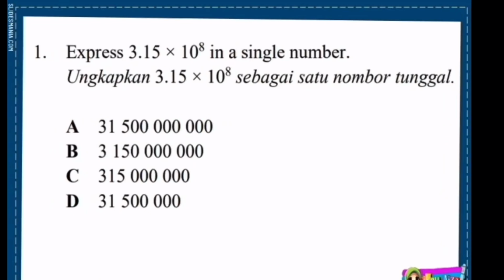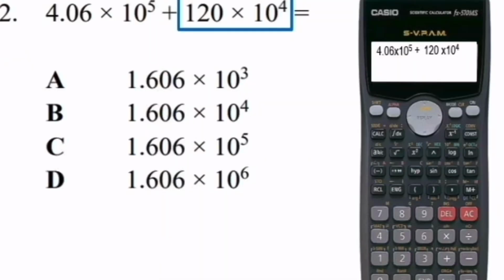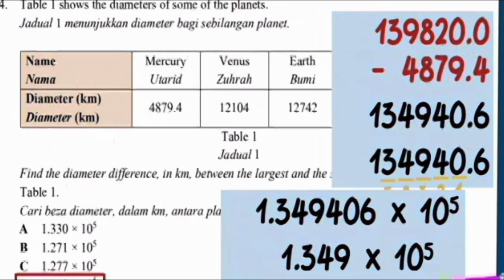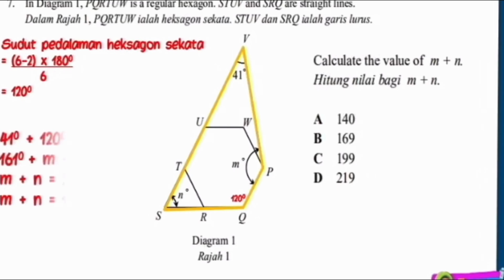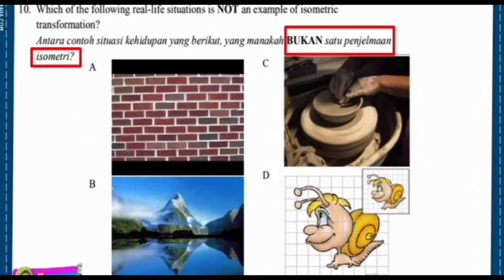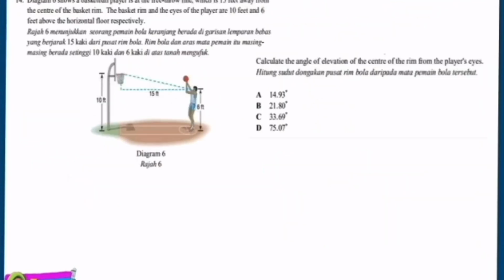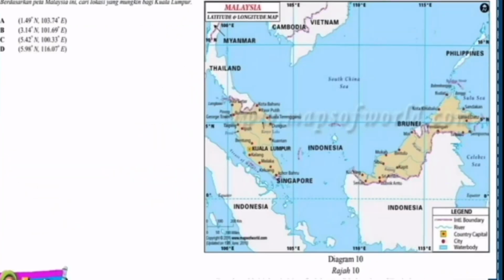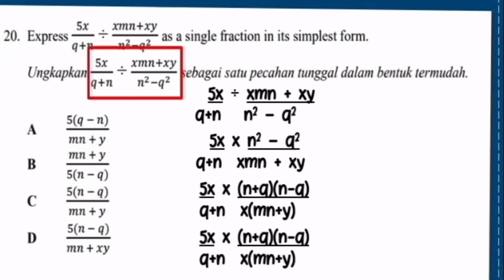PEPS2# MATHS TRIAL EXAM JOHOR20 FOR SPM2021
BASIC  SKILLS FOR SPM FROM FORM1-FORM5.
Please to see the question paper clearly. You may print out and do .